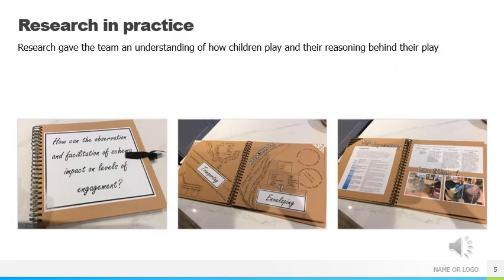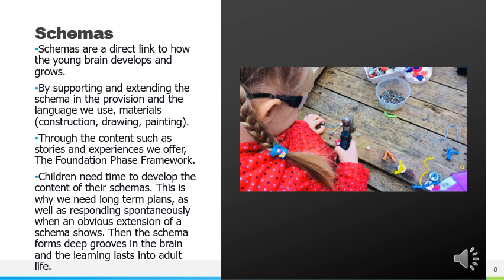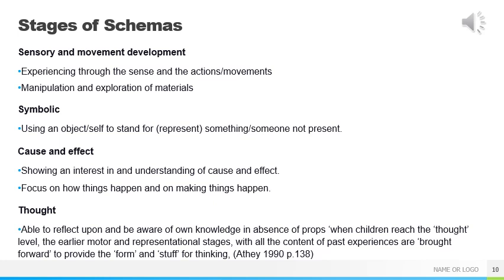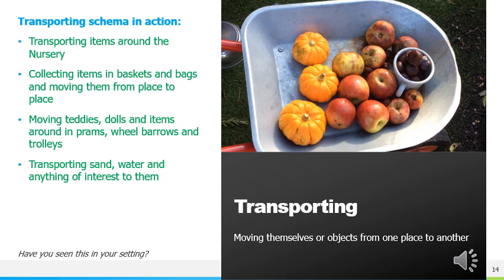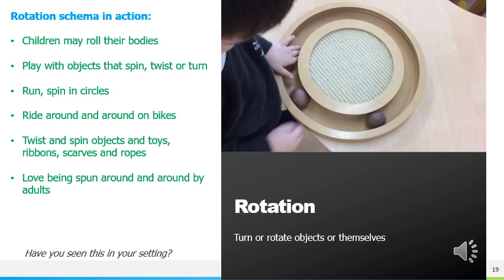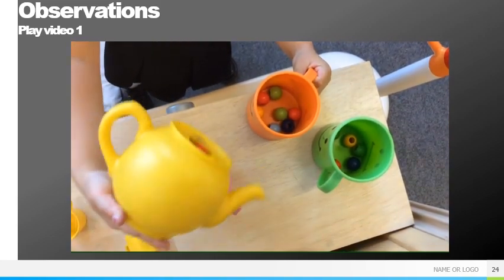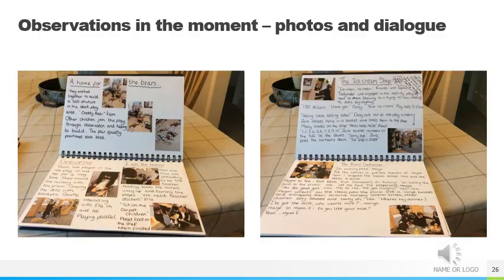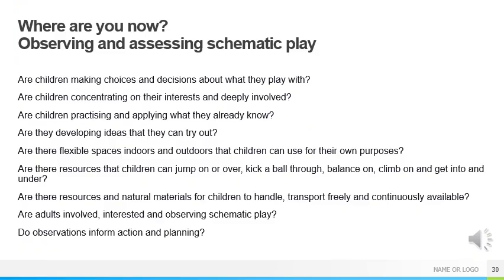05.12.2022 Enabling adult session 3 - schema